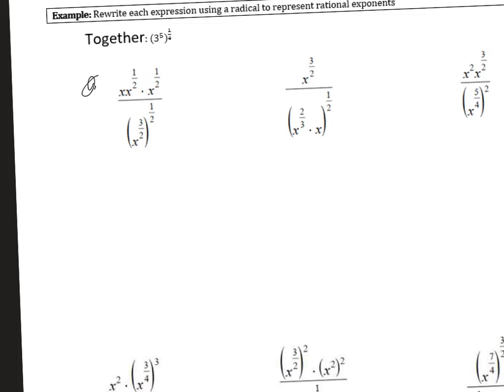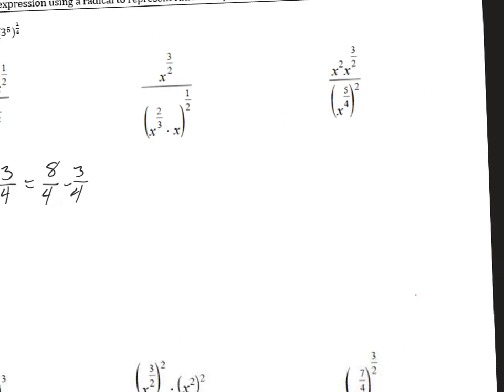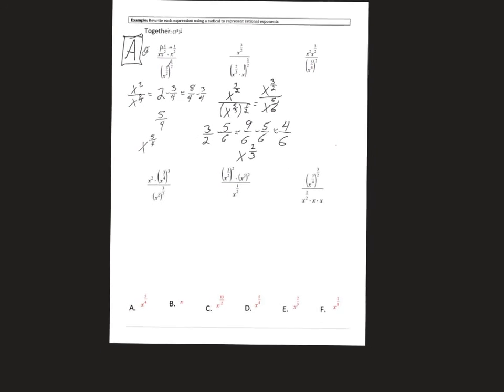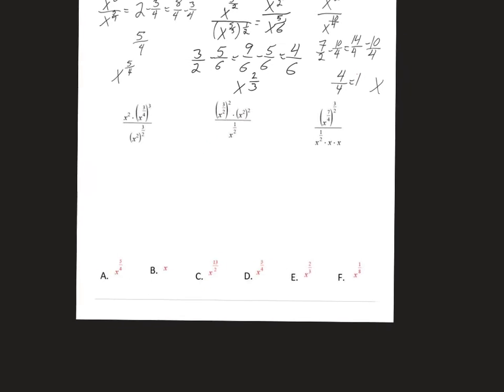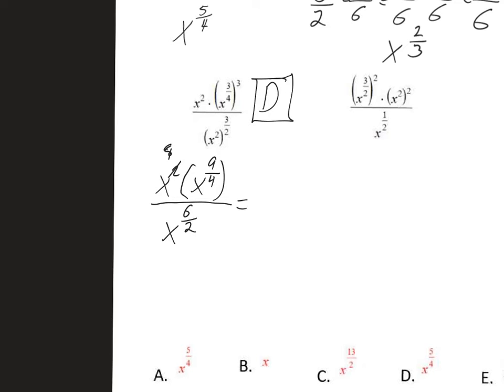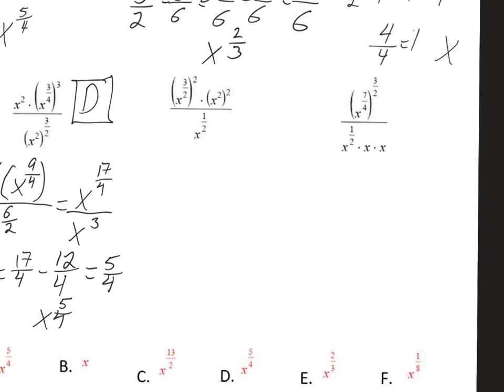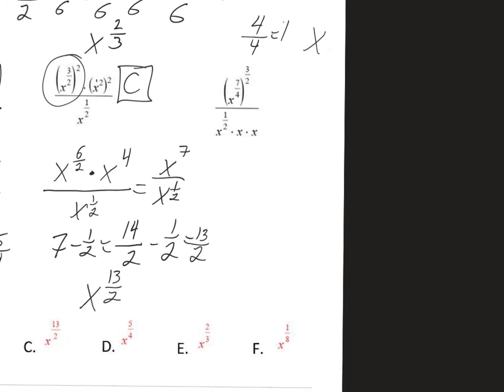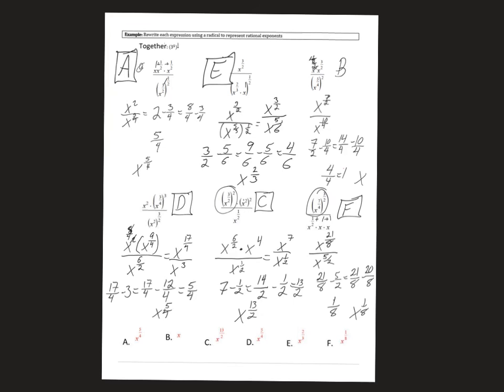4-3 Notes Part 2